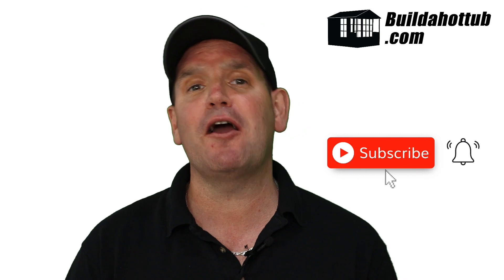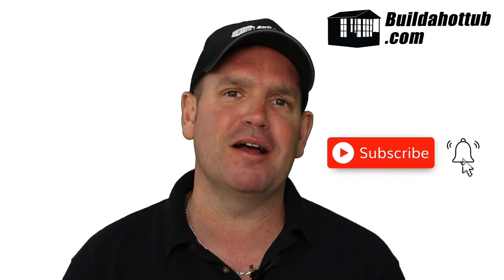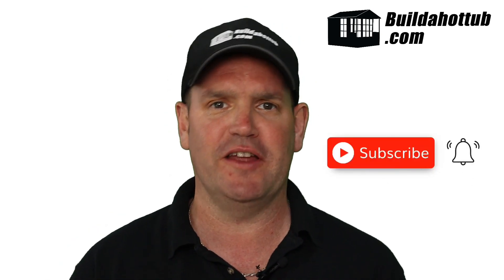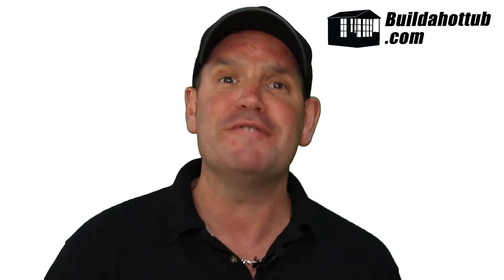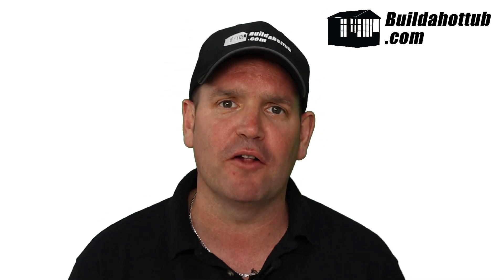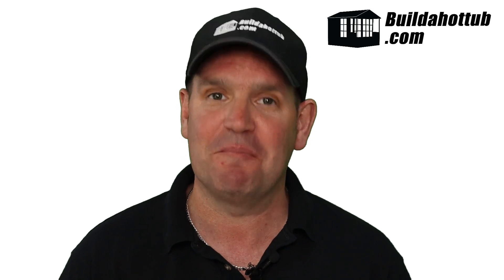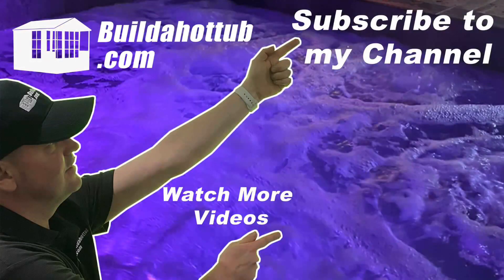Can I use a Variable Speed Pool Pump on my Hot Tub?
Can I use a Variable Speed Pump on a Hot Tub? This is one of the questions that I do get asked regularly. There tends to be a common misconception around variable speed pumps and hot tubs. So, hopefully, in this video I can dispel some of the myths around the topic.

I’ll start us off with a statement – you cannot use a variable speed pump for the jets in your hot tub. Why not? watch on and I will explain all.

What is a variable Speed Pump?

A variable speed pool pump is a type of pool pump that allows the speed of the motor to be adjusted to various levels, rather than having a single fixed speed like a traditional single-speed pool pump.

The motor in a variable speed pump is typically controlled by a digital controller that allows the pump to operate at different speeds based on the pool’s needs.

There are several advantages of a variable speed pool pump over traditional single-speed pool pumps:

Energy efficiency: Variable speed pool pumps are much more energy-efficient than single-speed pumps because they can adjust their motor speed to match the pool’s needs. By reducing the speed of the motor, the pump uses less electricity, resulting in significant energy savings. According to the US Department of Energy, variable speed pool pumps can save up to 90% on energy costs compared to traditional single-speed pumps.

Reduced noise: Variable speed pool pumps operate at lower speeds, which makes them much quieter than traditional single-speed pumps. This is especially beneficial if the pump is located close to the pool or in a residential area where noise pollution is a concern.

Longer lifespan: Because variable speed pool pumps operate at lower speeds, they experience less wear and tear on their motor and other components. This can result in a longer lifespan for the pump, which can save money in the long run.

Better water quality: Variable speed pool pumps can run for longer periods of time at lower speeds, which allows for better circulation and filtration of the pool water. This can result in better water quality and fewer chemicals needed to maintain the pool.

More control: Digital controllers on variable speed pool pumps allow for more precise control over the pump’s speed and operation. This means that pool owners can adjust the pump to match the pool’s needs, whether it’s for regular circulation, cleaning, or heating.

In summary, variable speed pool pumps offer several advantages over traditional single-speed pool pumps, including energy efficiency, reduced noise, longer lifespan, better water quality, and more control. They can result in significant cost savings and improved pool maintenance for pool owners.

Is a Variable Speed Pump the same thing as a Dual Speed Pump?

A variable speed pump and a dual-speed hot tub pump are not the same thing, even though they both have the ability to change speeds.

A variable speed pump is a pump with a motor that can adjust its speed continuously over a range of speeds, whereas a dual-speed hot tub pump is a pump with two fixed speeds: low and high. In other words, a variable speed pump can operate at any speed within a specified range, while a dual-speed pump can only operate at two specific speeds.

The main advantage of a variable speed pump is that it can adjust its speed to match the needs of the pool, resulting in energy savings and improved performance. A variable speed pump can operate at a lower speed when less flow is needed, such as during periods of low pool usage, and can ramp up to a higher speed when more flow is required, such as during periods of high pool or spa usage or when additional water features are turned on.

On the other hand, a dual-speed pump is limited to only two speeds: low and high. The low speed is typically used for filtration, while the high speed is used for other functions, such as powering water features or jets. However, because a dual-speed pump is limited to these two speeds, it may not be as energy-efficient as a variable speed pump.

In a hot tub, a dual-speed pump may be suitable for some applications, as it can provide enough flow for filtration and power the jets on high speed. This allows you to to operate your hot tub with just one pump.

While both a variable speed pump and a dual-speed hot tub pump can change speeds, they are not the same thing.